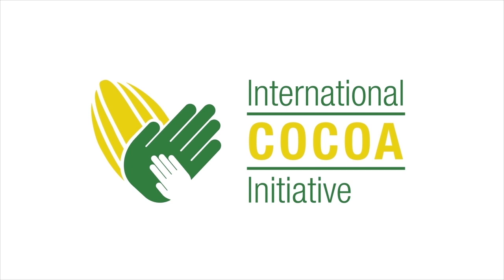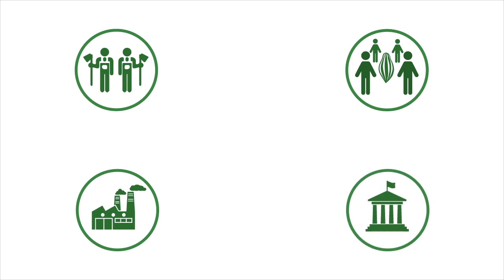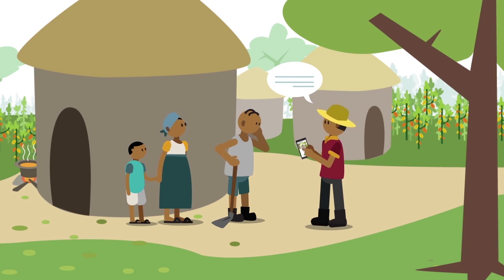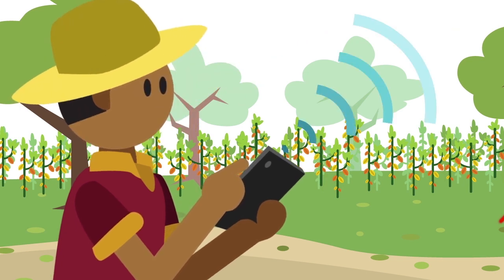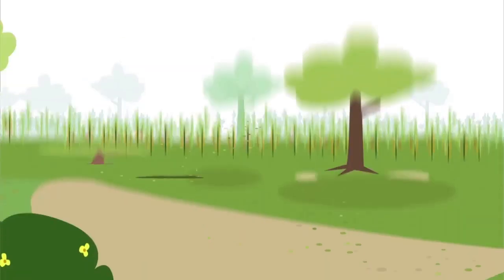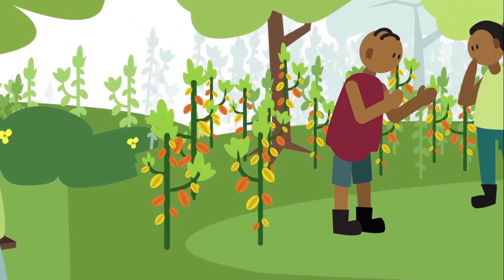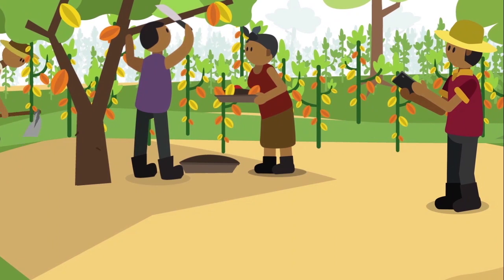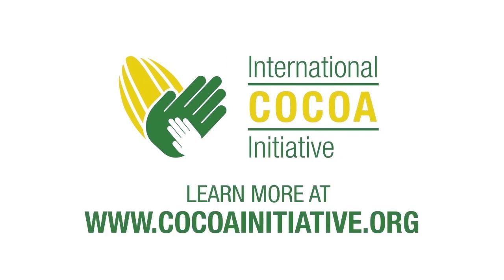The Child Labour Monitoring and Remediation System explained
The International Cocoa Initiative works with its members to implement Child Labour Monitoring and Remediation Systems in cocoa supply chains. These systems identify, monitor, remediate and prevent cases of child labour.

In this short animation, learn more about the CLMRS and how it works.